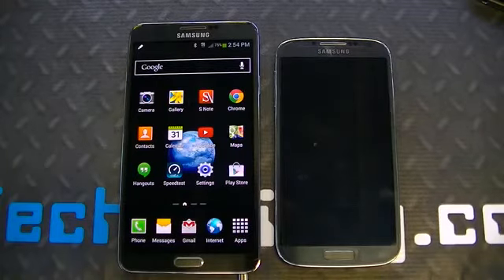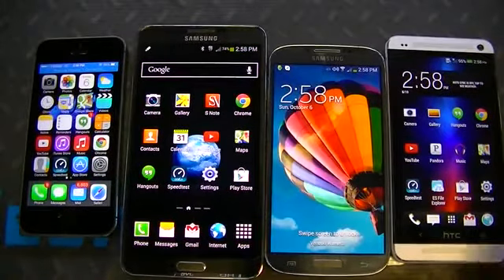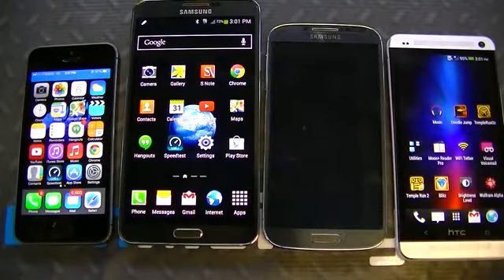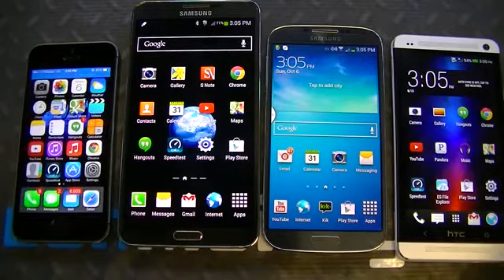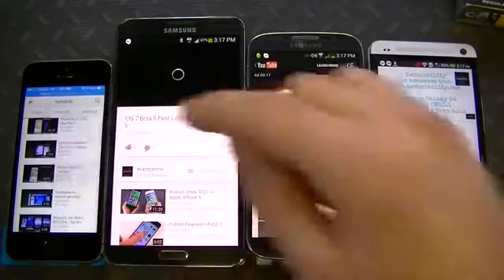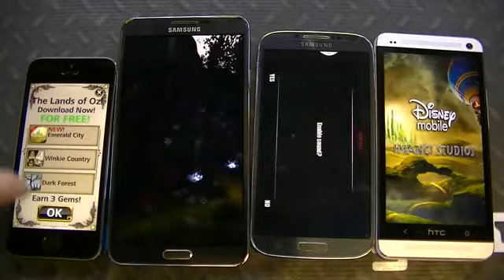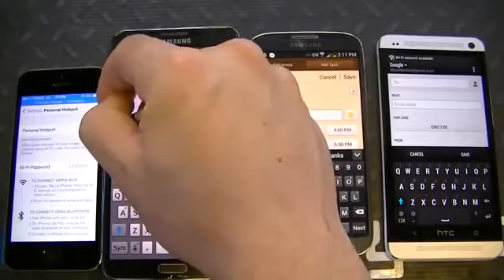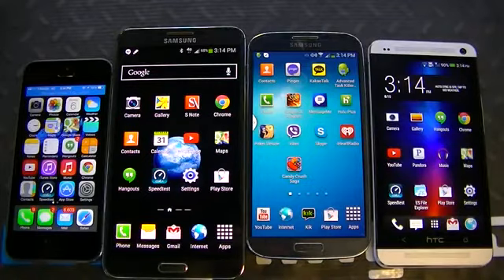iPhone 5s vs Galaxy Note 3 vs HTC One vs Galaxy S4 2014